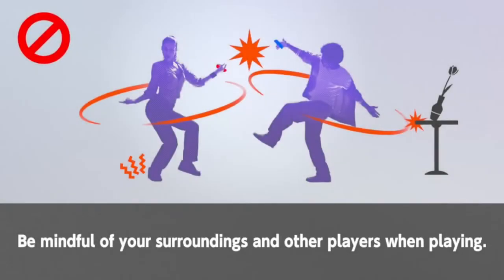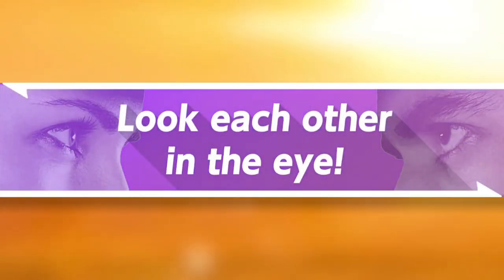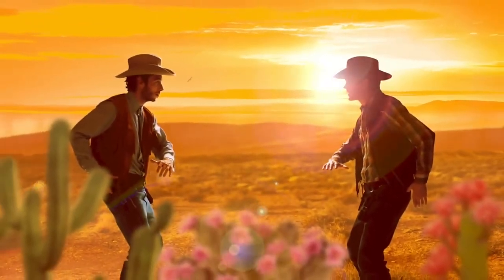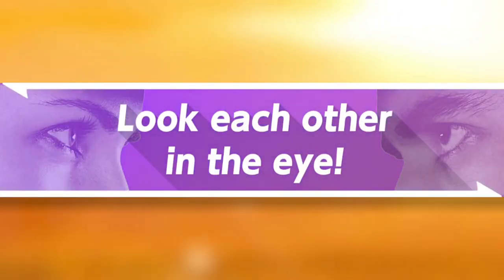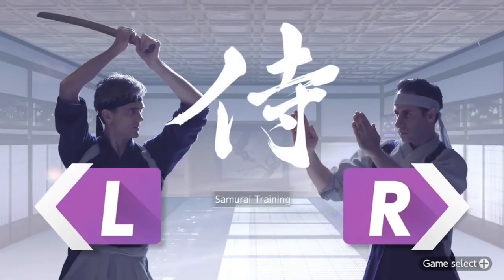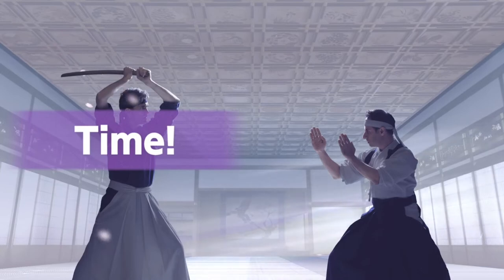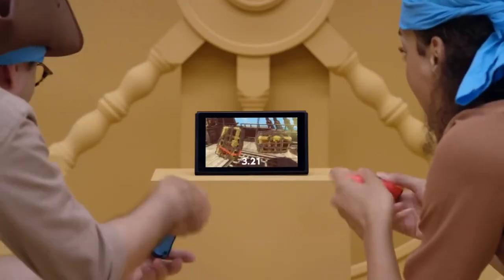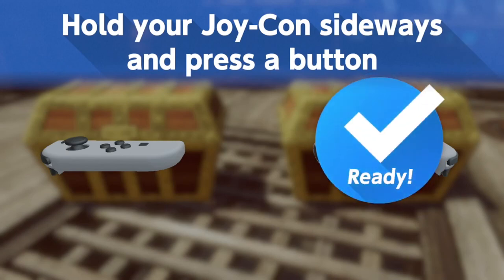Stephen Plays: 1-2-Switch | GiantGrotle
I play 1-2-Switch for you all!